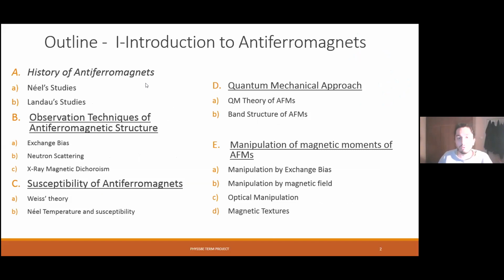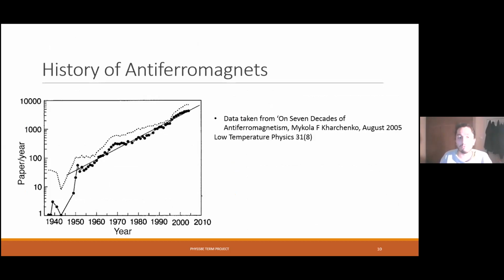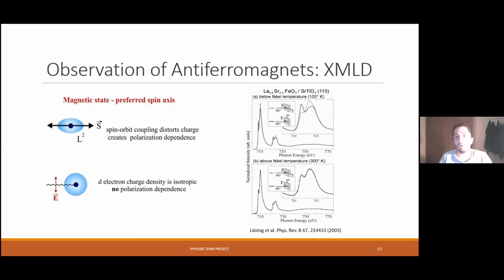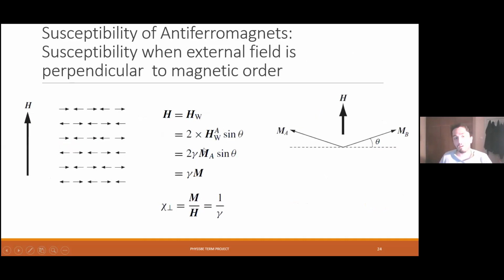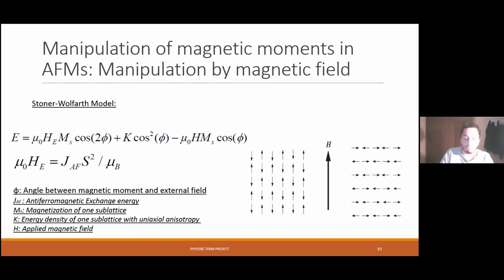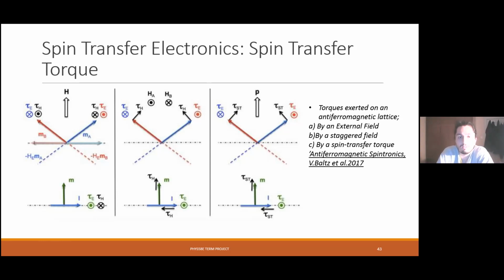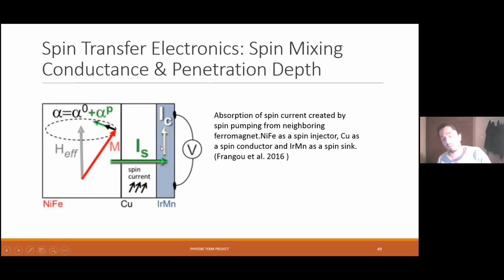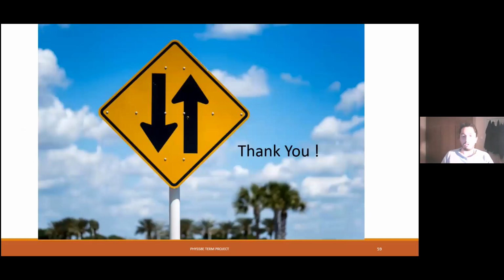Antiferromagnetic Spintronics by İlkin Göksal